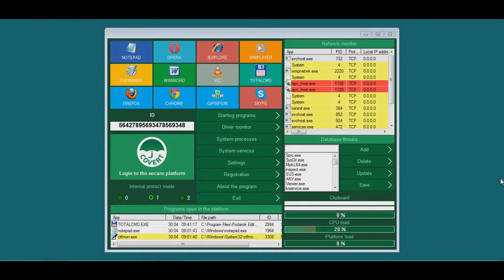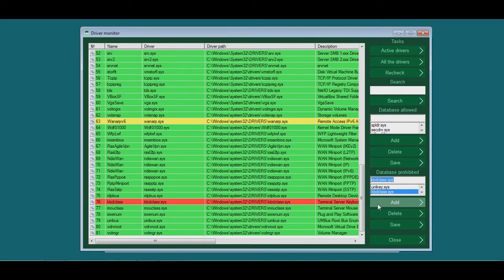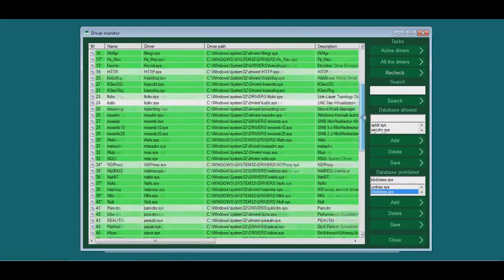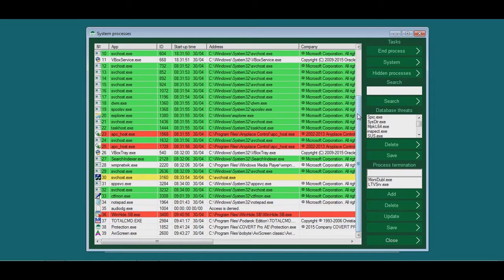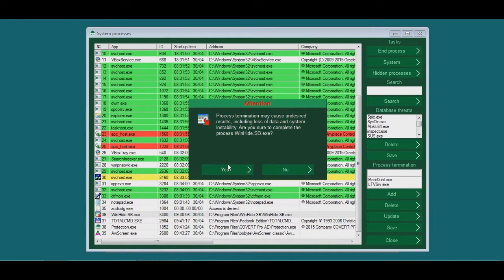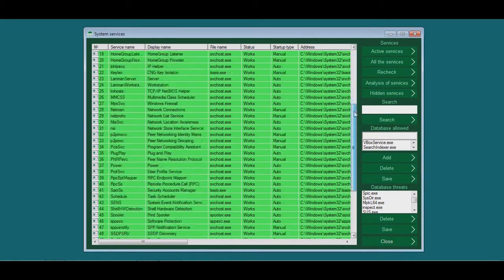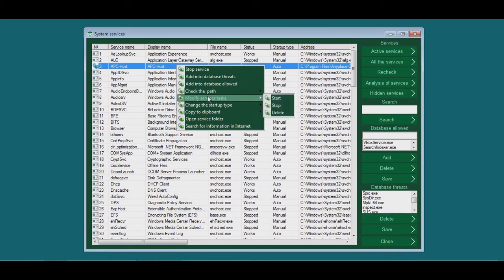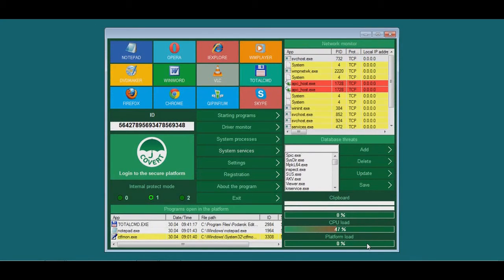Features for detection of spyware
In this video we will show you how to detect spyware and rootkits by using monitors of program COVERT Pro